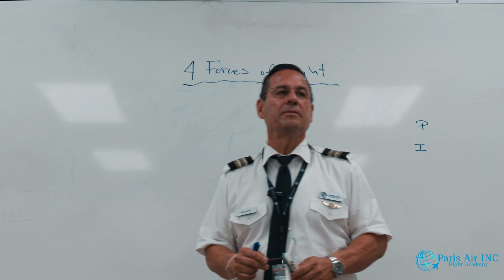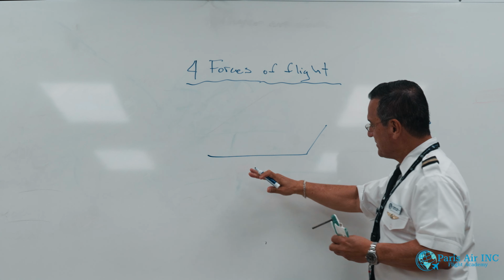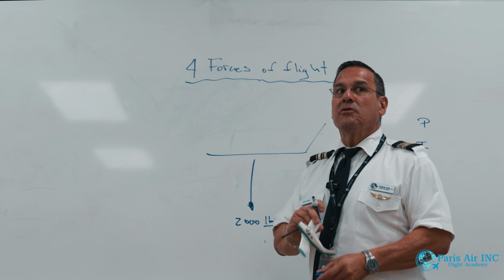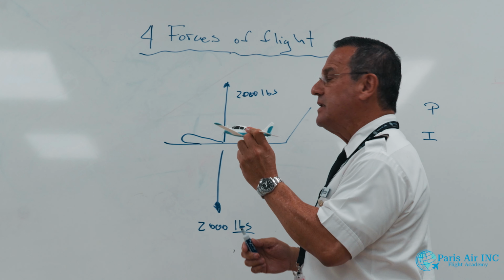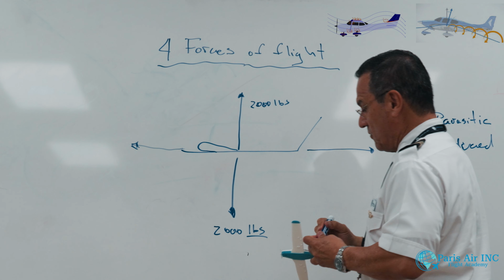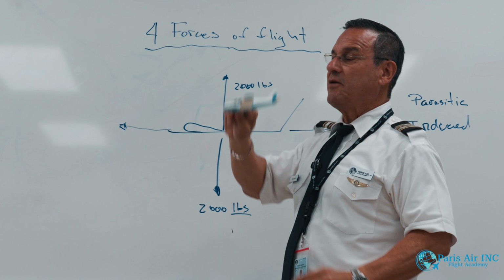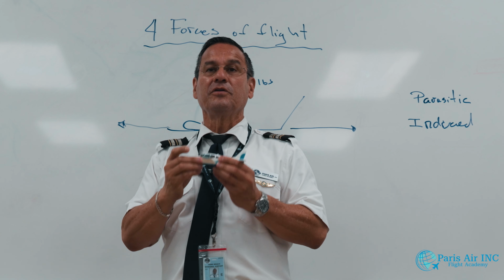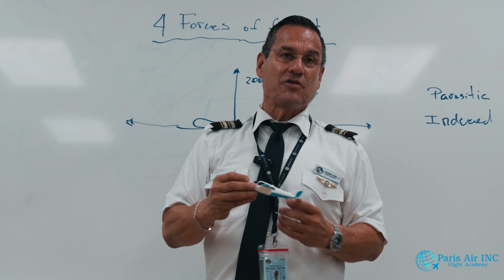How Airplanes Fly: The 4 Forces of Flight (Beginner Pilot Mini-Lesson)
Understanding the 4 forces of flight—lift, weight, thrust, and drag—is one of the most important foundations of becoming a pilot. In this video, we break down each force in a clear, simple way to help student pilots build real understanding—not just memorize definitions.

Whether you're just starting your journey or currently in flight training, this lesson is part of our Paris Air Educational Series designed to help you succeed in ground school and beyond.

✈️ In this video, you’ll learn:
-What the 4 forces of flight are
-How lift is generated
-The role of thrust and drag
-How these forces work together in real flight
-Why this matters for your Private Pilot License (PPL)